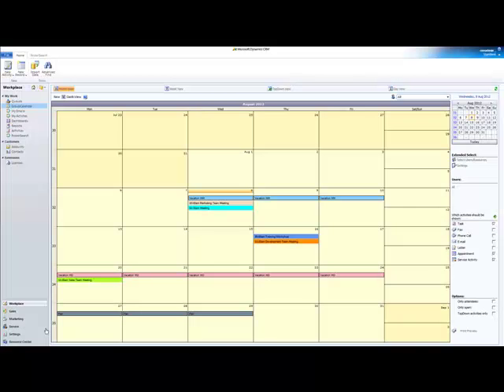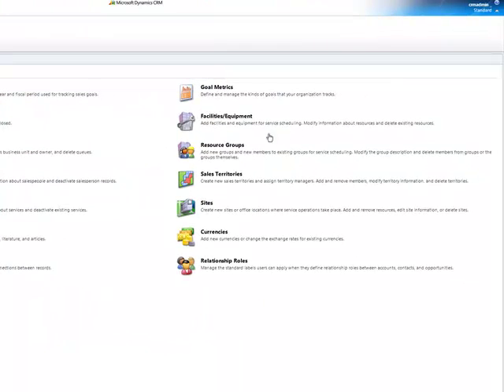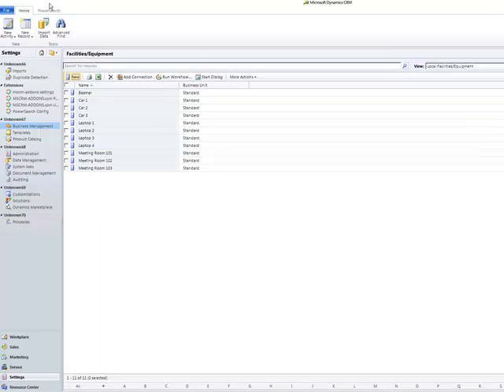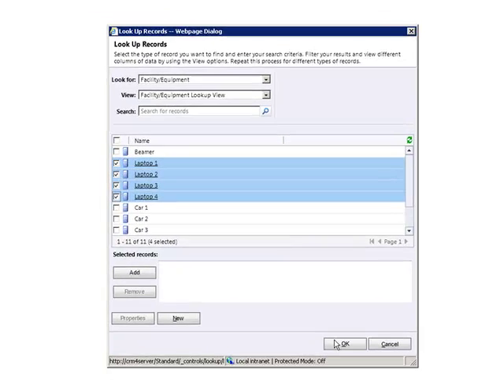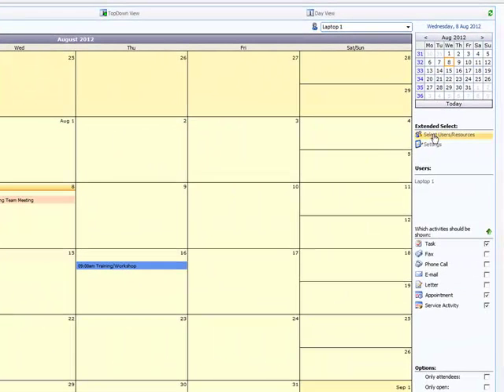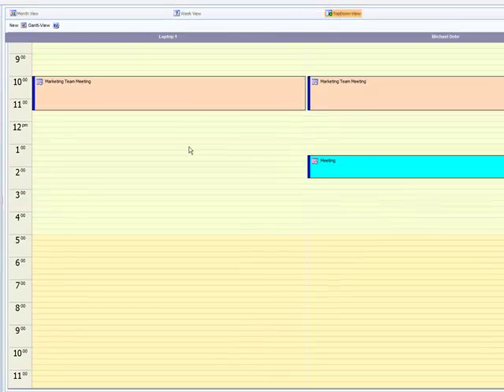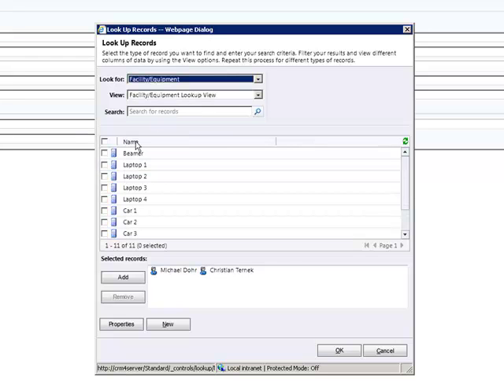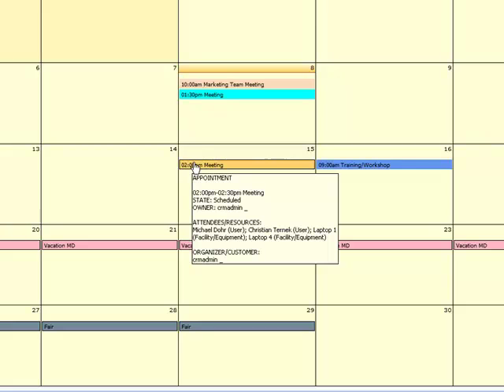Resource management with GroupCalendar for Microsoft Dynamics CRM 2011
This video shows the resource management functionality of the GroupCalendar for Microsoft Dynamics CRM 2011.
It deals with managing resources in the settings area of the CRM system, displaying options for resources within the GroupCalendar and with scheduling resources when creating appointments or service activities.